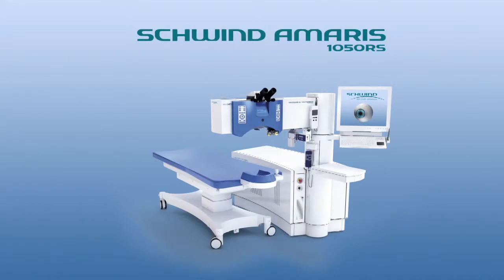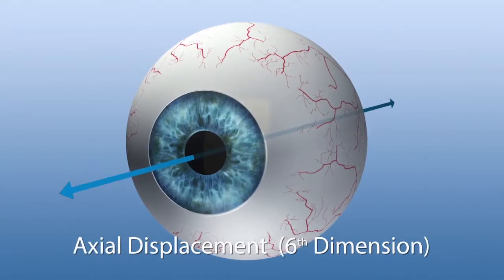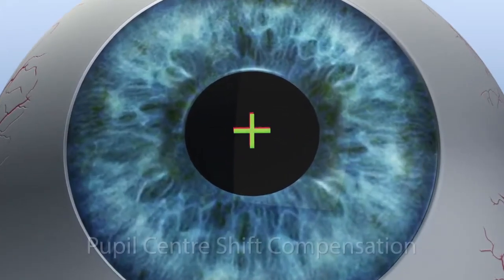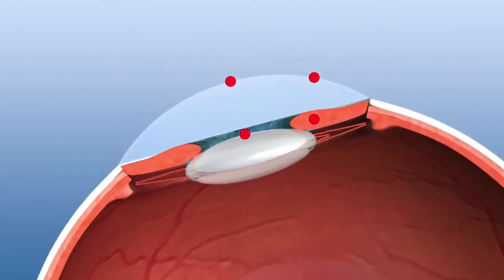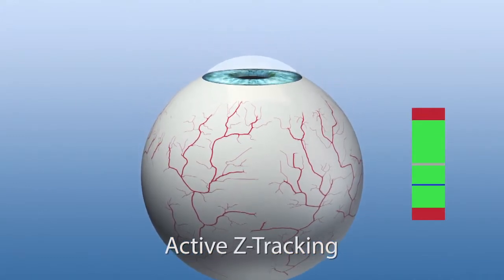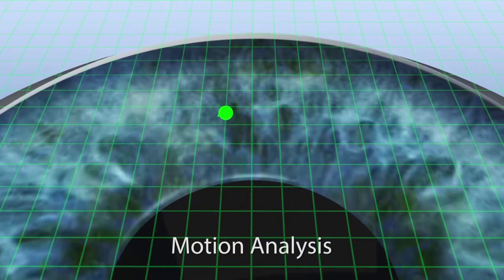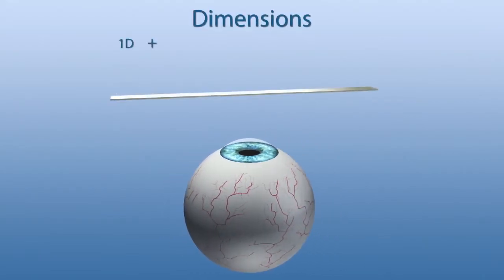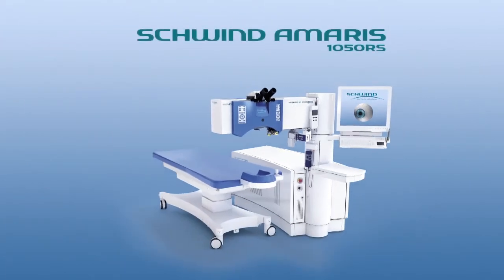Jak działa laser do korekcji wzroku? Bezpieczne i bezbolesne usuwanie wady wzroku.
Na filmie zaprezentowane zostało działanie lasera excimerowego AMARIS 1050RS, który został wyposażony w aktywny, siedmiowymiarowy (7D) system śledzenia oka. Urządzenie używane jest do przeprowadzania zabiegów laserowej korekcji wzroku. Stosowany jest w centrum okulistycznym Voigt Klinika Oka w Krakowie.

Voigt Klinika Oka to nowoczesna klinika okulistyczna współpracująca ściśle z Uniwersytetem Jagiellońskim. Dowiedz się więcej: